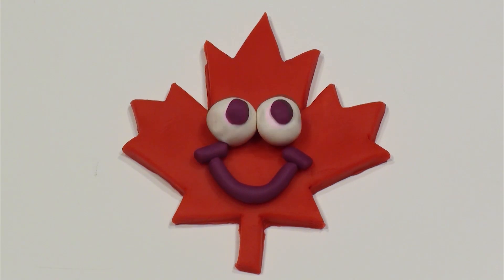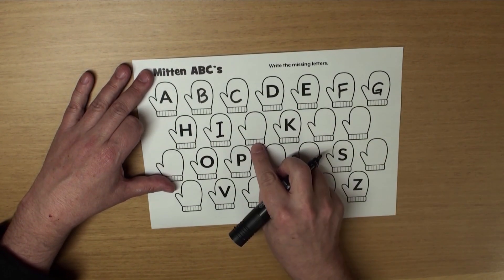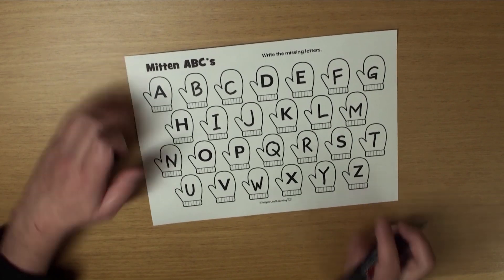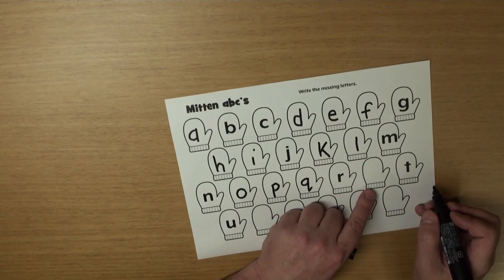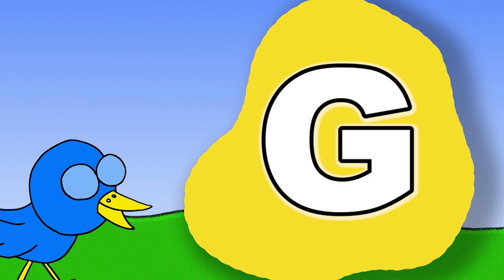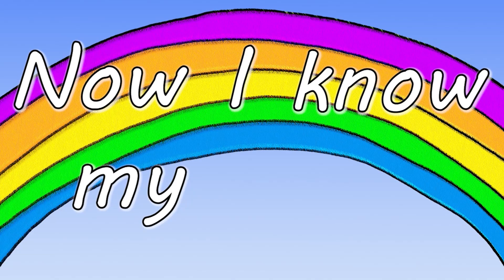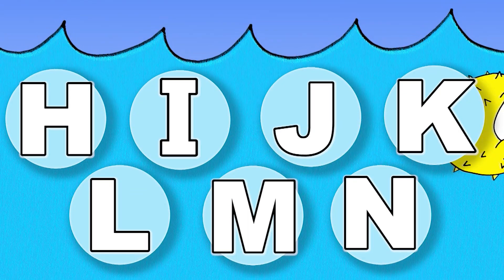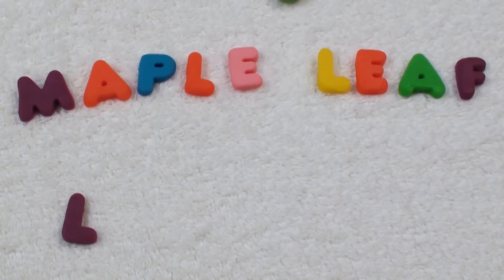Alphabet Mitten Activity for Kids | Maple Leaf Learning Playhouse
Let's practice writing the missing letters of the alphabet on the apples without ABC's and then do some reading!

The ABC Song Lyrics

ABCDEFG
HIJKLMN
OPQRSTU
VWXYZ

ABCDEFG
HIJKLMN
OPQRSTU
VWXYZ